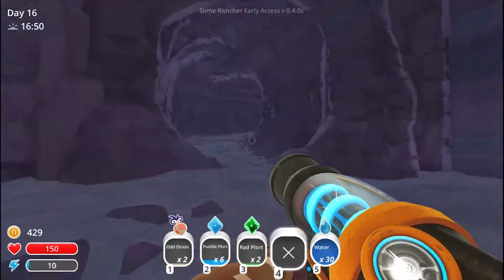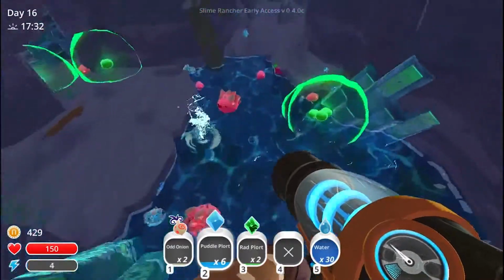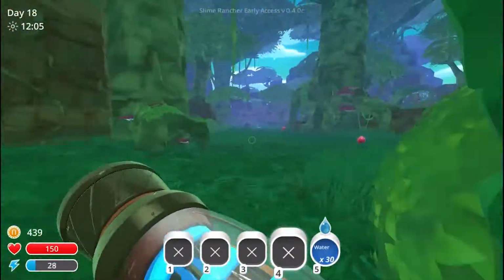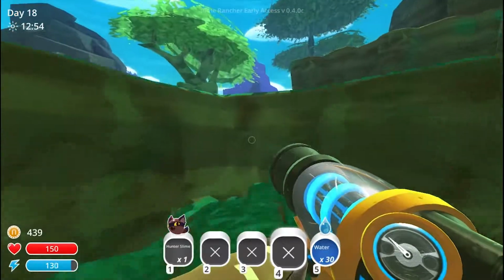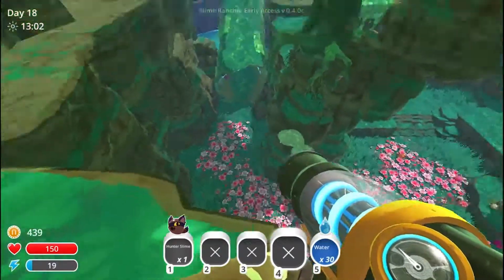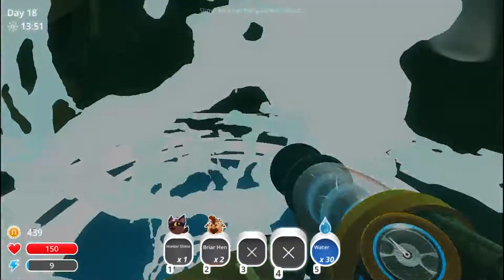Slime Rancher Ep.7-Mostly Micromanaging